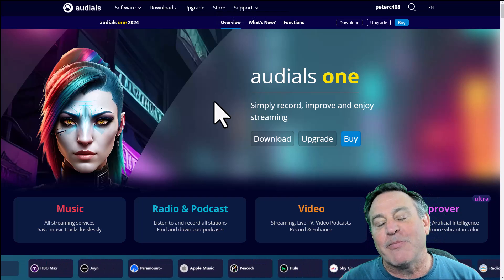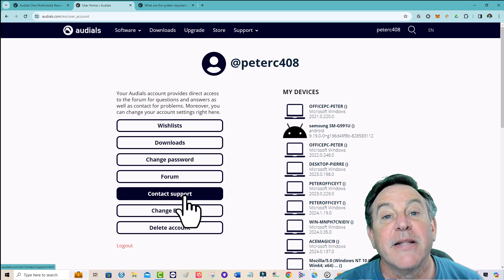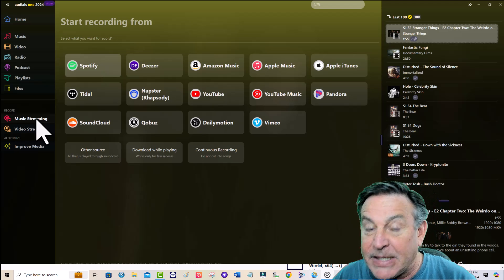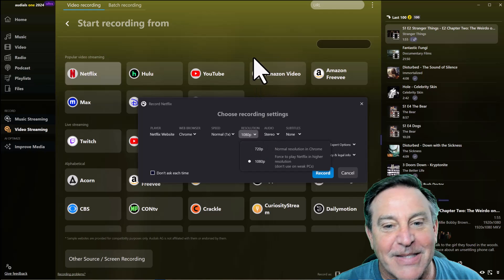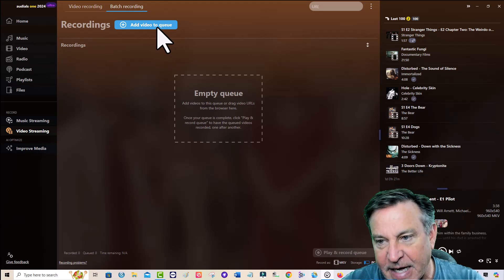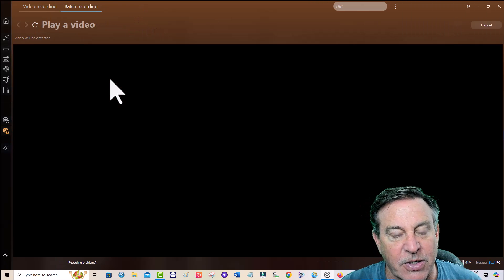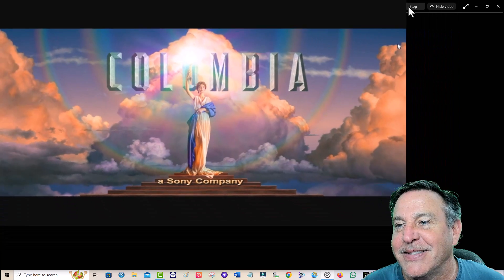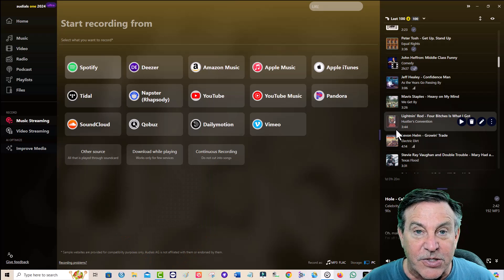🔴 Advanced Audials Features: 1080P, Batch Recording and Commercial Skip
You've asked for it, a more detailed explanation of Audials One 2024
This is a very powerful program with many advanced features but not all of them are available in every situation. Here is a quick overview of my favorites and how you can find out even more from their growing community of users.
THIS IS AN AMAZING PIECE OF SOFTWARE.
Get this program and it will pay for itself in the first day!  CLICK LIKE so it moves up in the rankings.
Record Any Stream - the program adds meta data, identifies commercials and even adds subtitles. Now supports Surround Sound recording